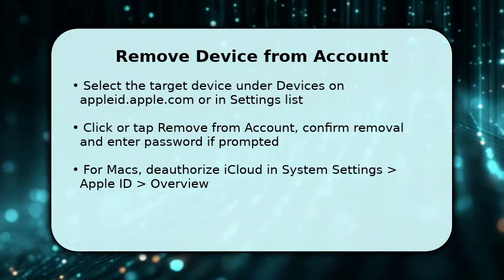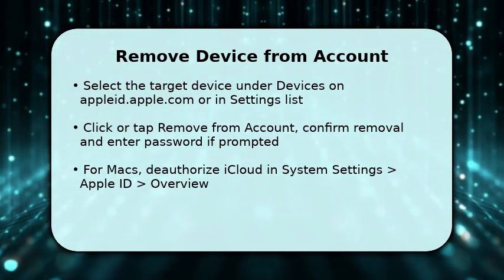How to Remove from Icloud (full Guide)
Discover the step-by-step process to remove files and devices from your iCloud account with our comprehensive guide. Learn how to manage backups, delete content safely without losing data permanently.